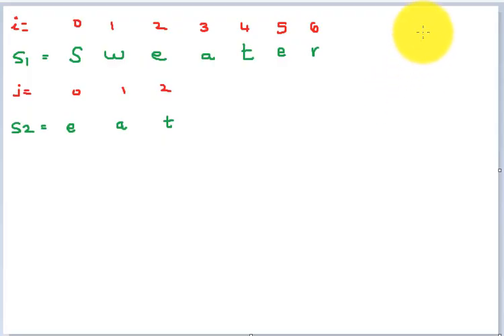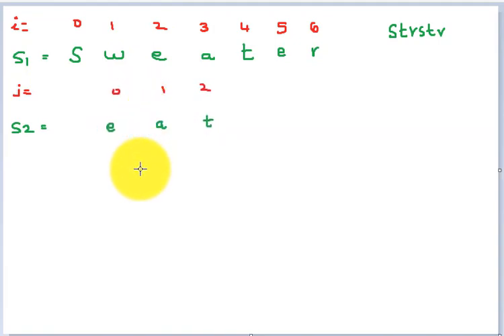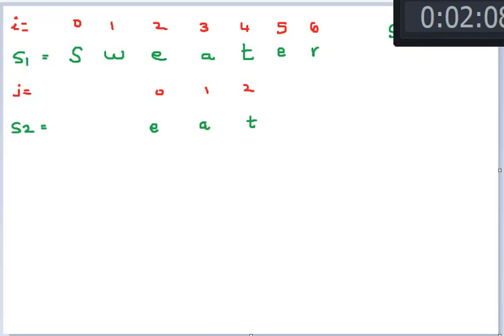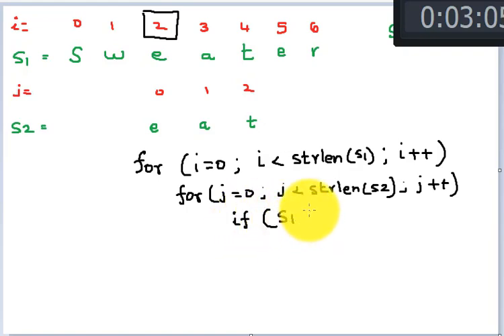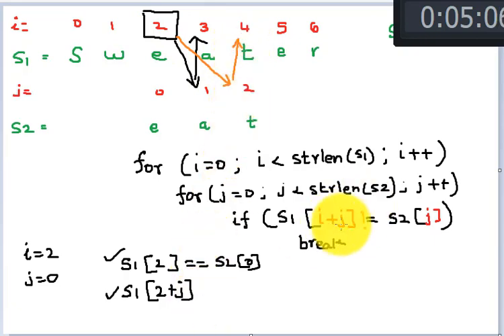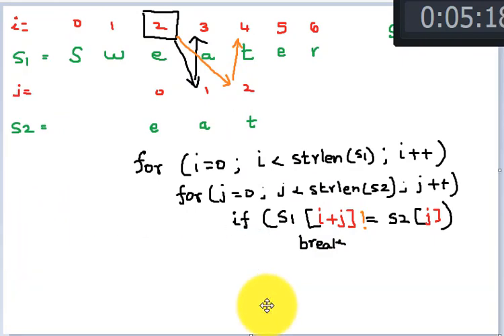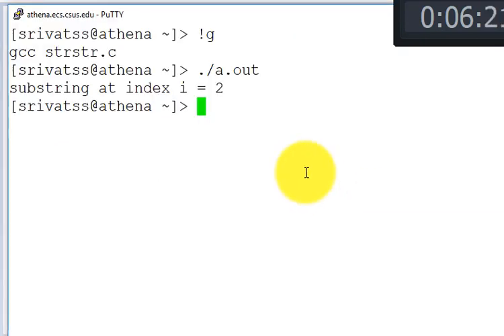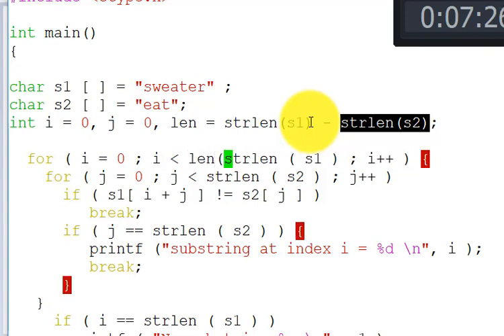strstr implementation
implementation of strstr